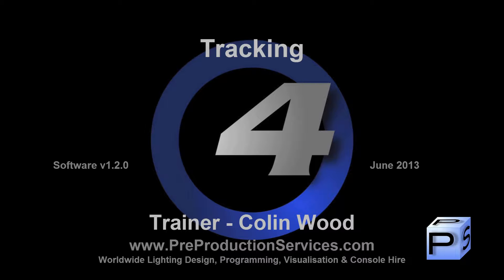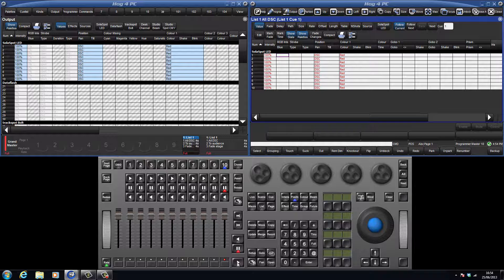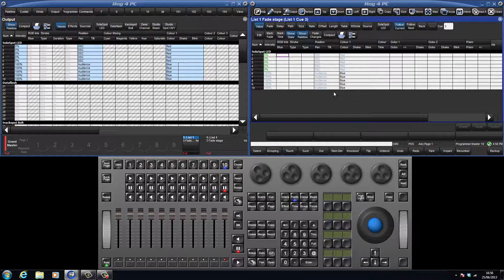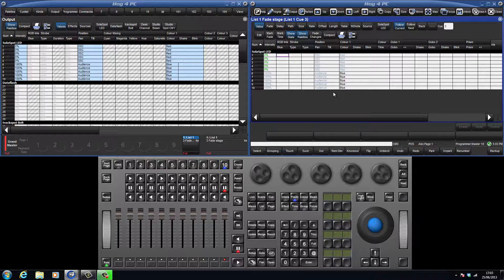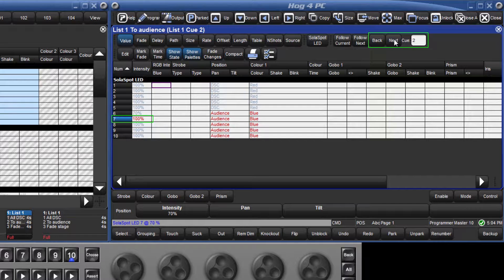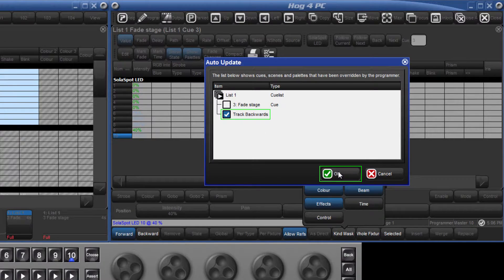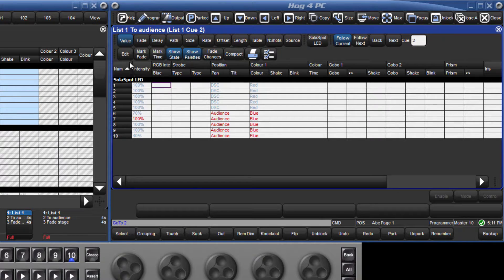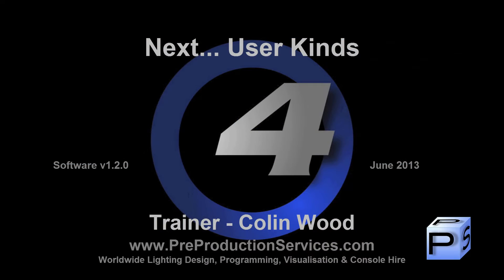Hog 4 Tutorial 8: Tracking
A look at how Hog4 deals with tracking.
or...